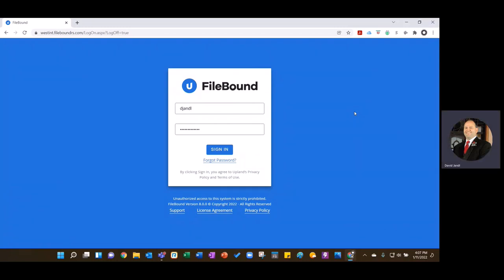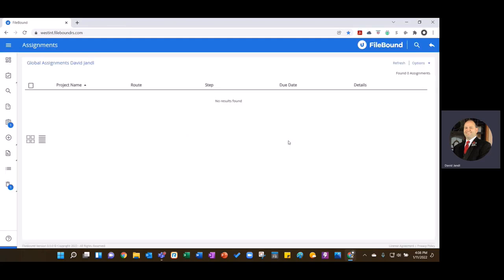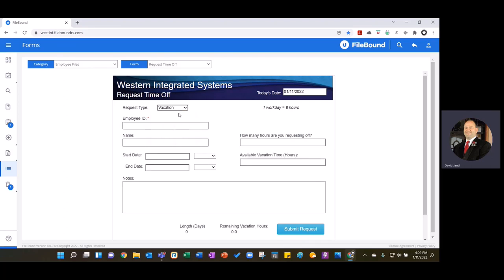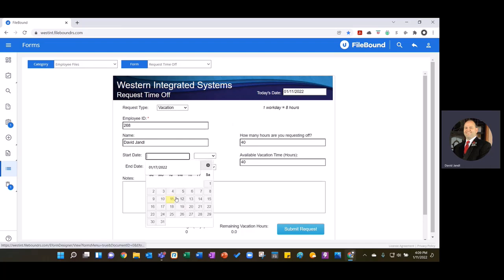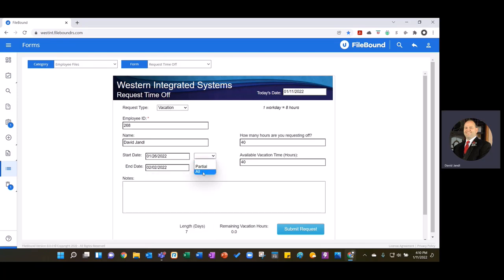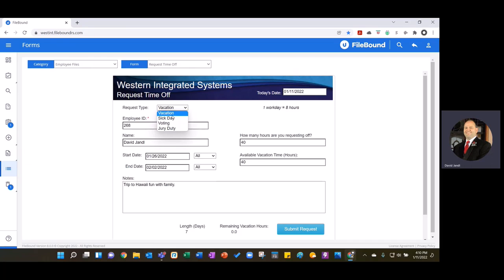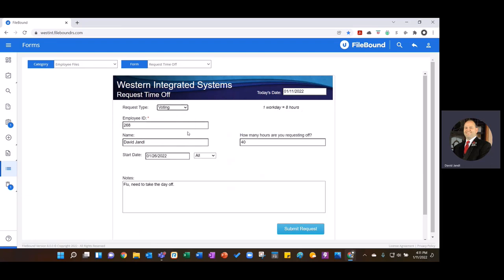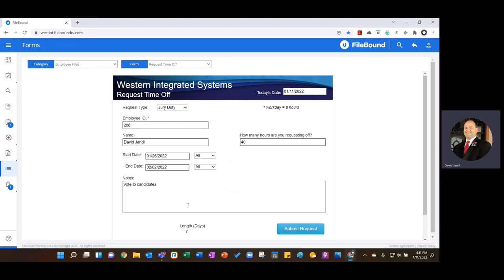Upland FileBound Request Time Off eForm Submittal by Western Integrated Systems